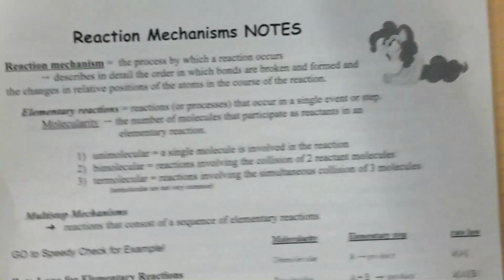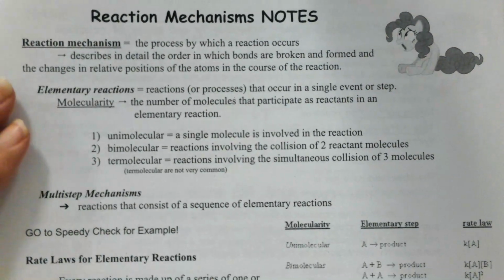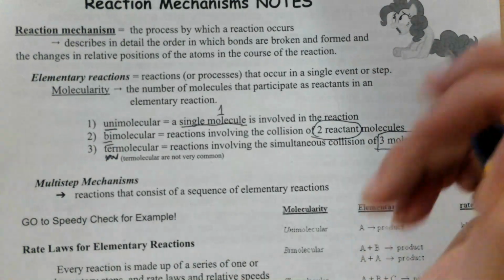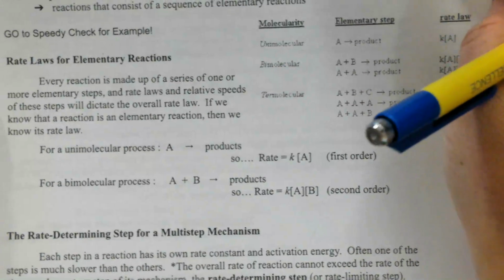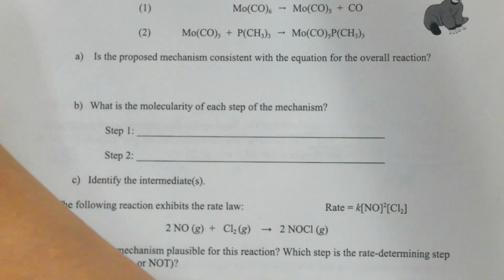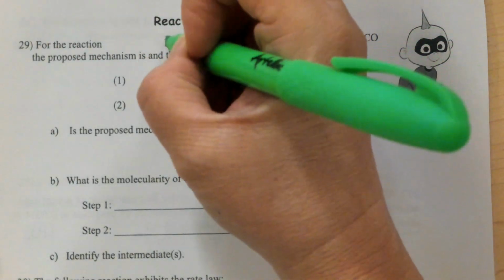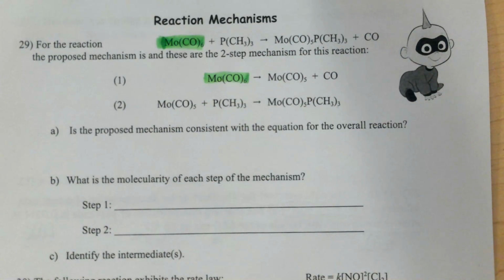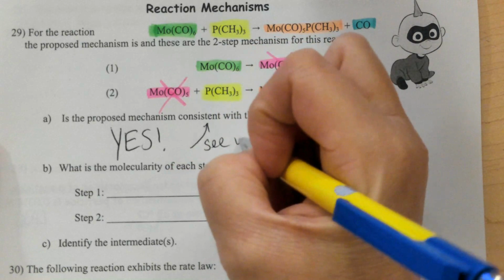Video #6 - Reaction Mechanisms (2024)